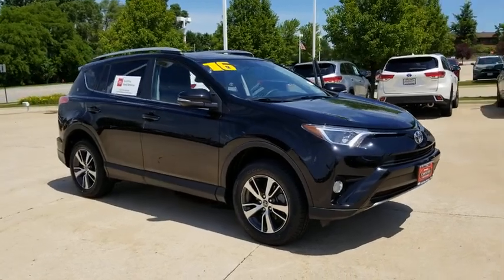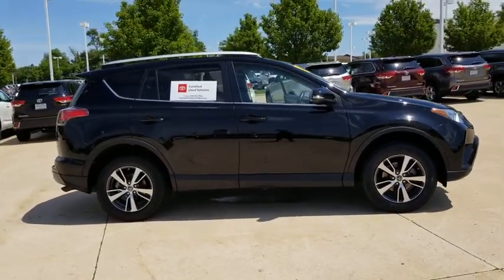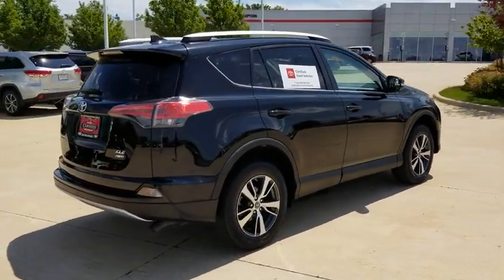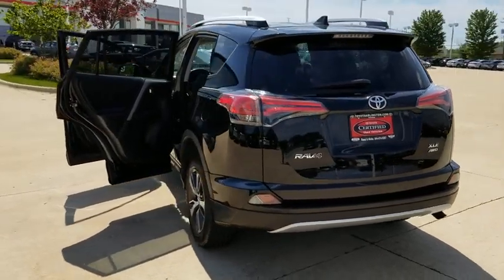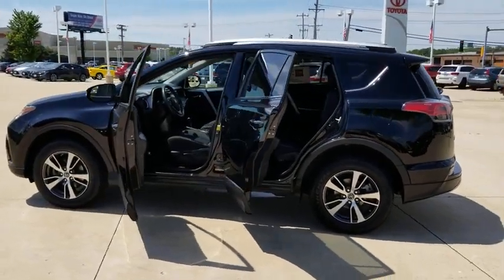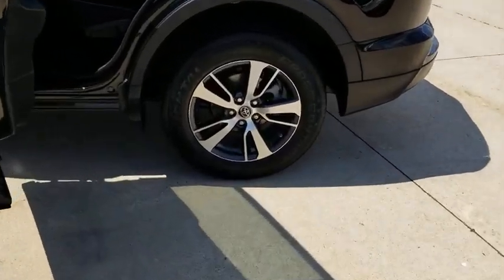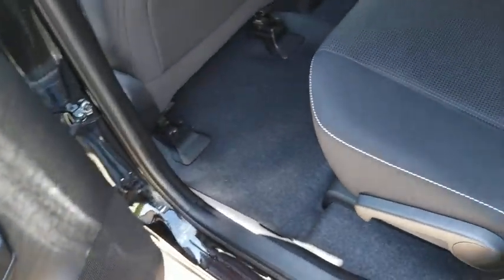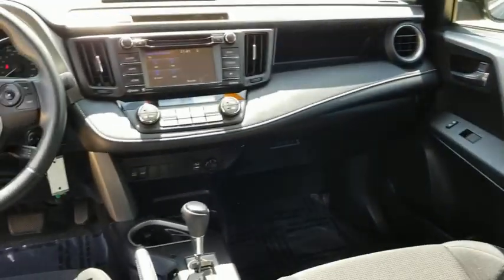2016 Toyota RAV4 Schaumburg, Arlington Heights, Buffalo Grove, Elgin, Northbrook, IL 15416P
Black Used 2016 Toyota RAV4 available in Arlington Heights, Illinois at Arlington Toyota. Servicing the Schaumburg, Buffalo Grove, Elgin, Northbrook, IL area.

Arlington Toyota
2095 N Rand Rd

*AWD, SUNROOF, Toyota Certified 3.9% APR for 60M PLUS 2 Years of Complimentary Maintenance Included & ONE-OWNER!!! *Outside Temp Gauge, Wheels: 17 x 7.0J 5-Spoke Superchrome Alloy -inc: caps, Variable Intermittent Wipers, Urethane Gear Shift Knob, Trunk/Hatch Auto-Latch, Trip Computer, Transmission: 6-Speed Automatic, Transmission w/Driver Selectable Mode, Sequential Shift Control and Oil Cooler, Towing Equipment -inc: Trailer Sway Control, Tires: P225/65R17H AS. This Toyota RAV4 has a strong Regular Unleaded I-4 2.5 L/152 engine powering this Automatic transmission.*Experience a Fully-Loaded Toyota RAV4 XLE *Tailgate/Rear Door Lock Included w/Power Door Locks, Strut Front Suspension w/Coil Springs, Steel Spare Wheel, Split-Bench Front Facing Rear Seat, Single Stainless Steel Exhaust, Side Impact Beams, Seats w/Cloth Back Material, Roof Rack Rails Only, Remote Releases -Inc: Mechanical Fuel, Remote Keyless Entry w/Integrated Key Transmitter, Illuminated Entry, Illuminated Ignition Switch and Panic Button, Rear Cupholder, Rear Child Safety Locks, Real-Time Traffic Display, Radio: Entune (subscription required) Audio Plus AM/FM/MP3/WMA Playback -inc: Entune (subscription required) App Suite, 6 speakers, HD Radio w/iTunes tagging, HD Traffic and Weather, SiriusXM Radio (subscription required), 6.1 touch-screen w/integrated back-up camera display, auxiliary audio jack, USB port w/iPod connectivity and control, vehicle information w/customizable settings, hands-free phone capability, phone book access and music streaming via Bluetooth wireless technology, Radio w/Seek-Scan, Clock, Speed Compensated Volume Control, Steering Wheel Controls, Voice Activation and Radio Data System, Power Rear Windows and Fixed 3rd Row Windows, Power Liftgate Rear Cargo Access, Power Door Locks w/Autolock Feature, Power 1st Row Windows w/Driver 1-Touch Up/Down, Permanent Locking Hubs.*Critics Agree*IIHS Top Safety Pick+, KBB.com 10 Best SUVs Under $25,000.*Stop By Today *Come in for a quick visit at Arlington Toyota, 2095 North Rand Rd, Palatine, IL 60074 to claim your Toyota RAV4!